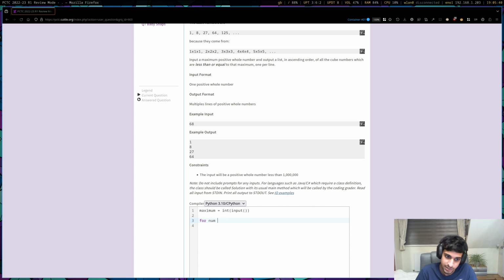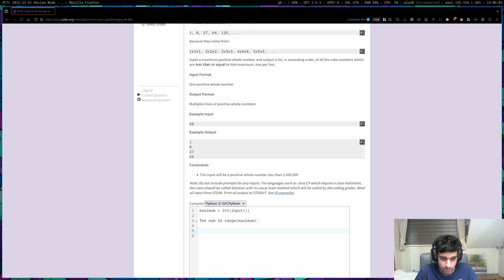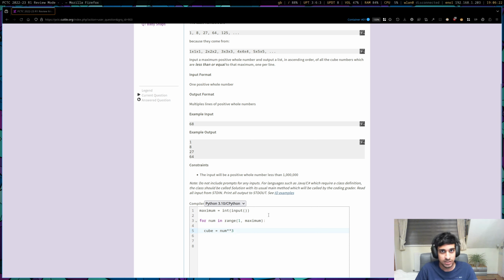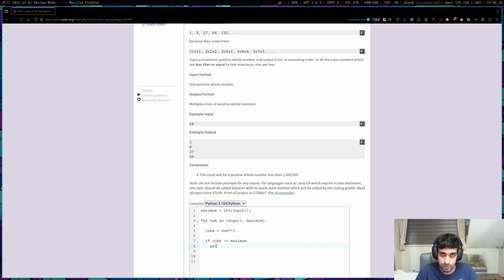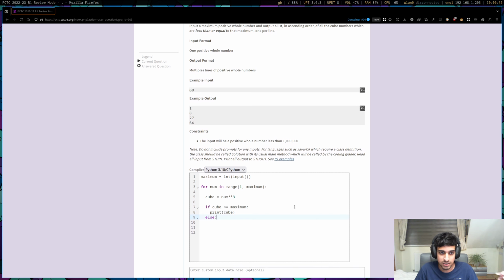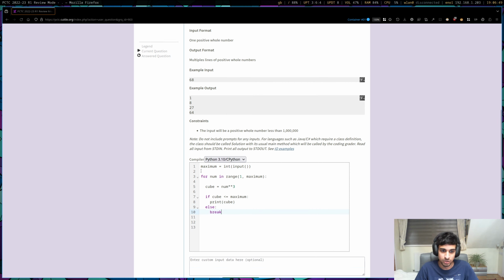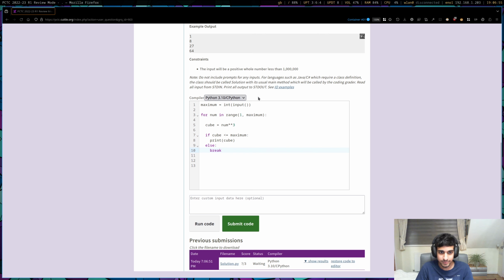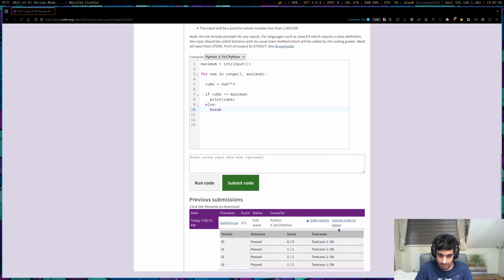PCTC Walkthrough | 2022-23 R1 Junior Q5